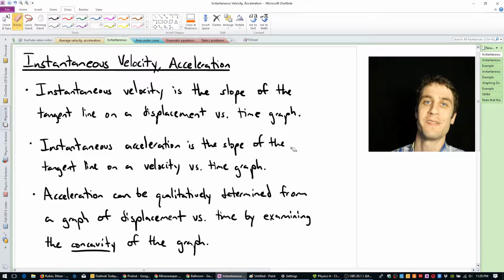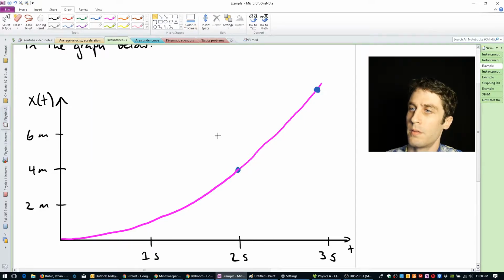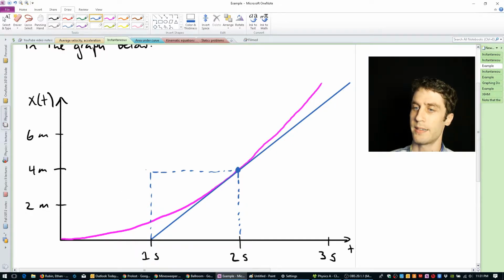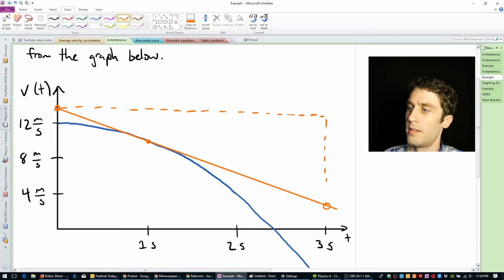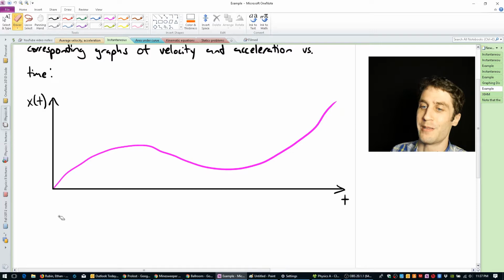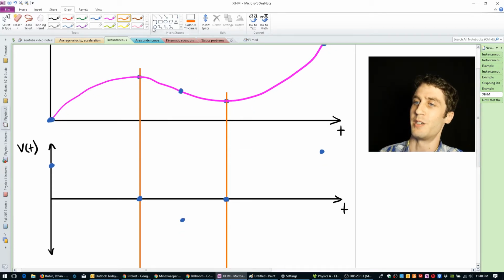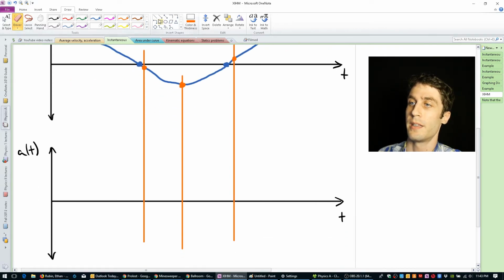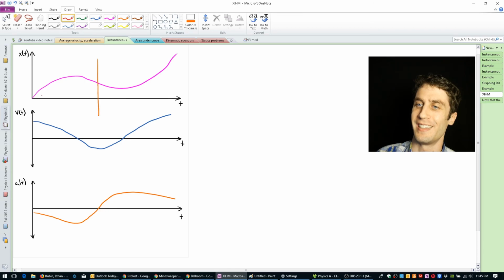Instantaneous Velocity and Instantaneous Acceleration from a Graph